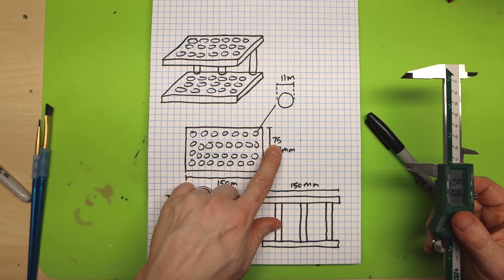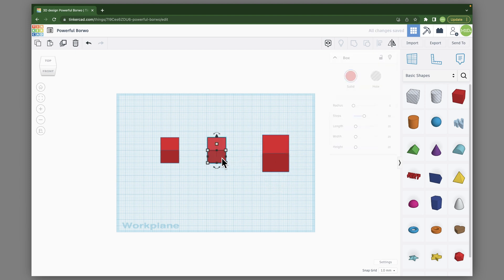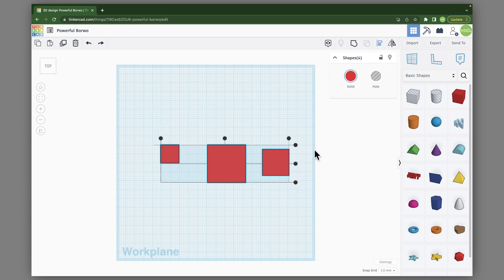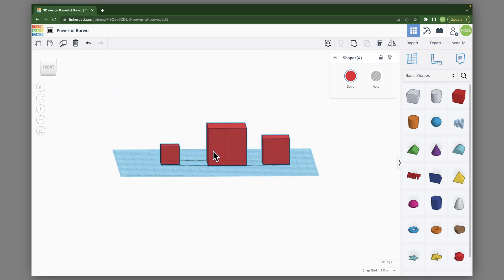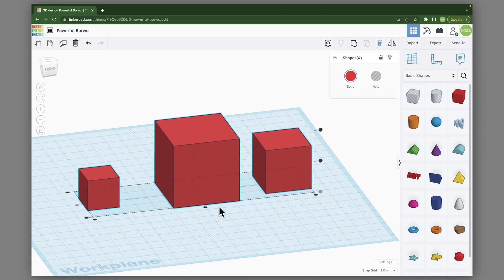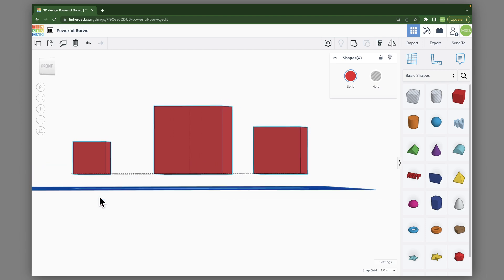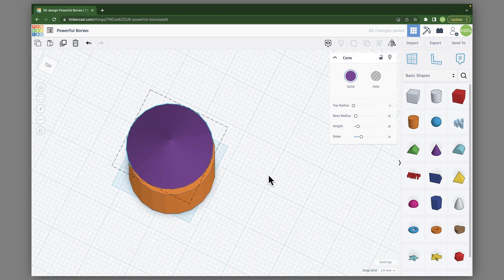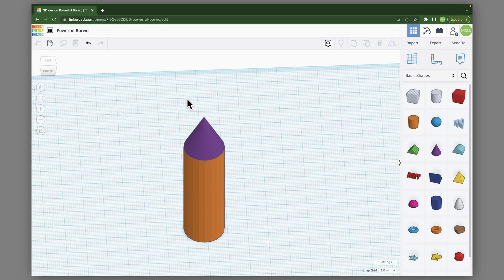Perfect Alignment: Mastering the TinkerCAD Align Tool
In this Tinkercad tutorial, we'll take a deep dive into the align tool and how it can help you manipulate and arrange shapes with precision. From aligning shapes to the grid and centering them on the workplane, to aligning shapes relative to each other, we'll cover all the basics of this powerful tool. Whether you're a beginner or an advanced user, you'll learn some valuable design tips and tricks in this video that you can apply to your own 3D modeling projects. So grab your computer and let's get started aligning some shapes in Tinkercad!